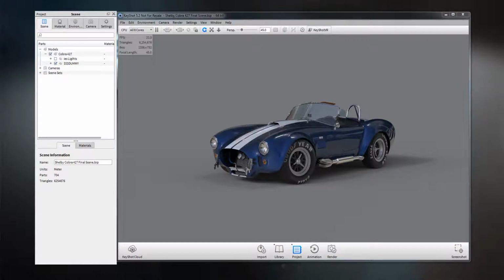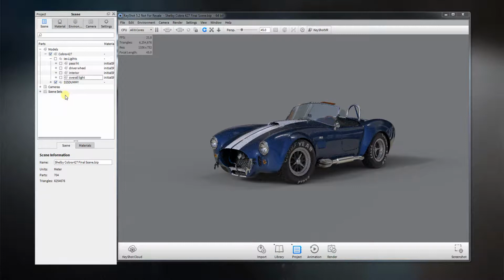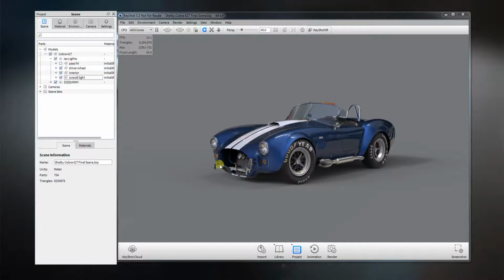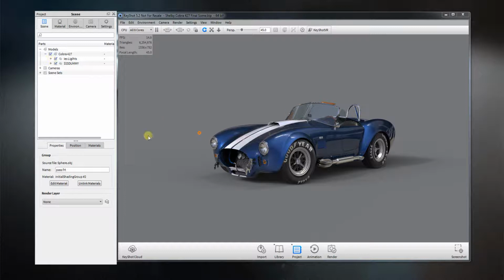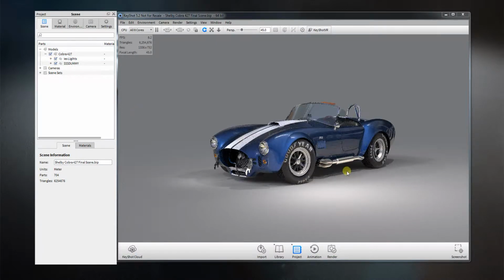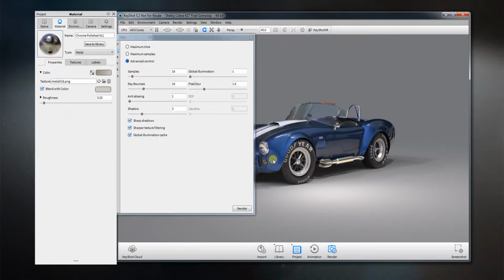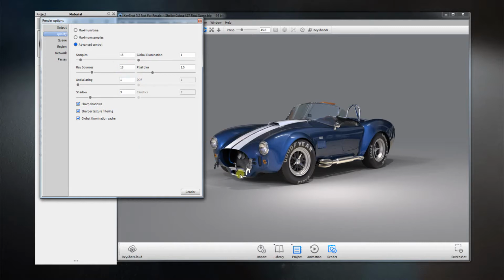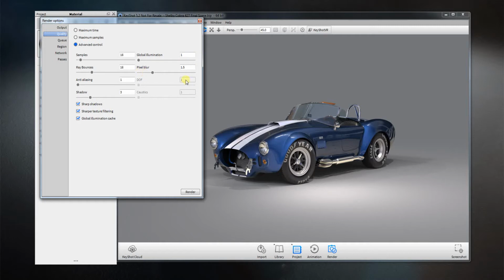IES Light and Render Settings